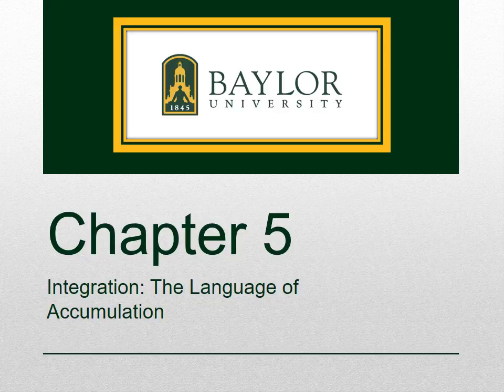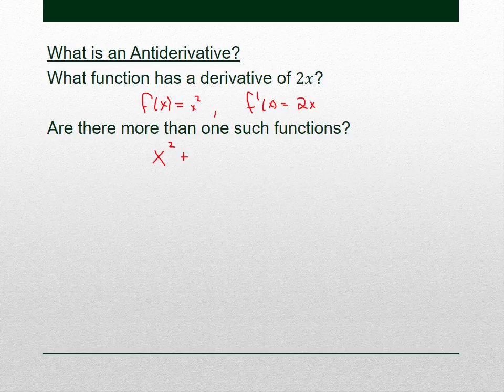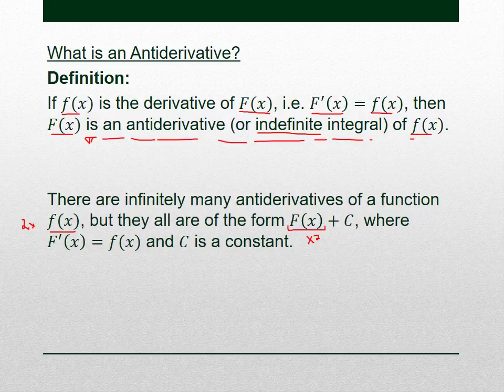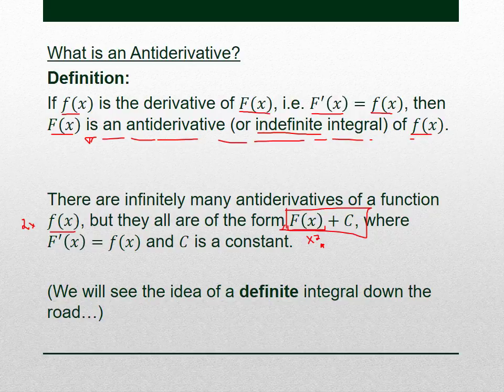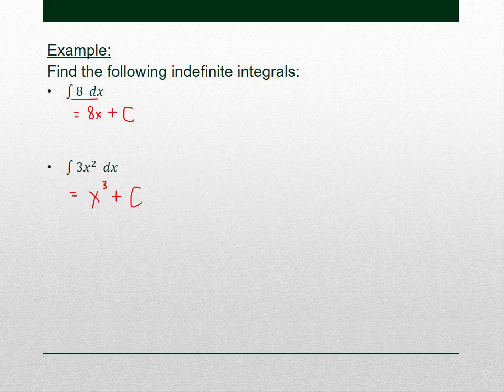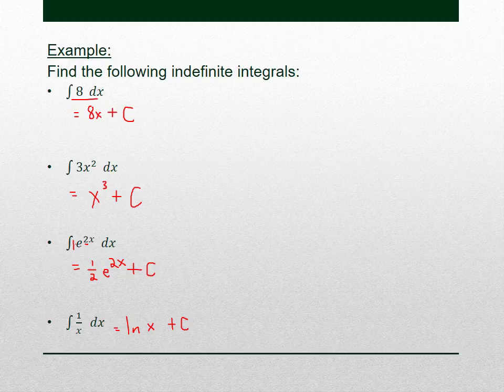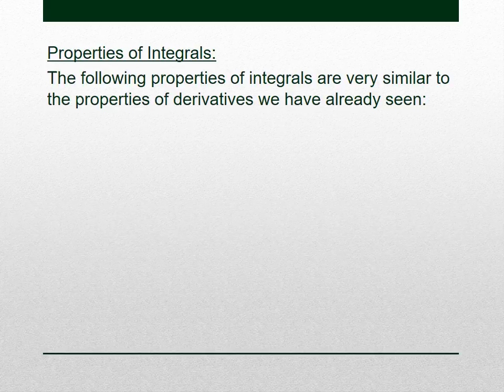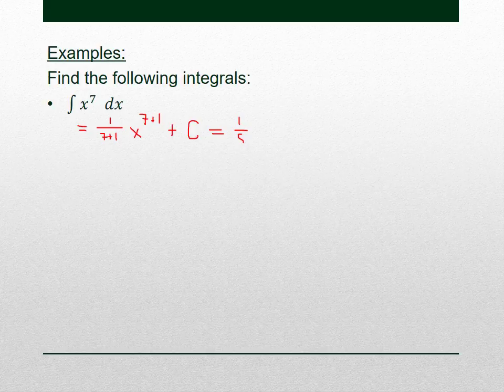5.1 Lecture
Lecture for section 5.1.